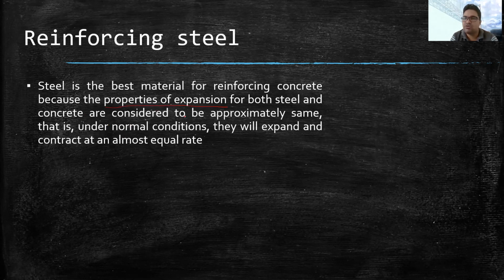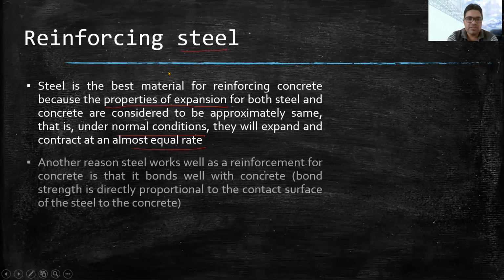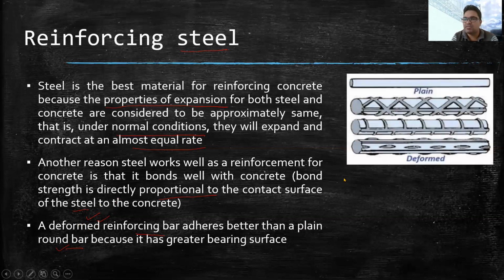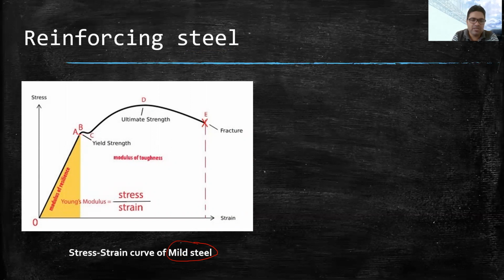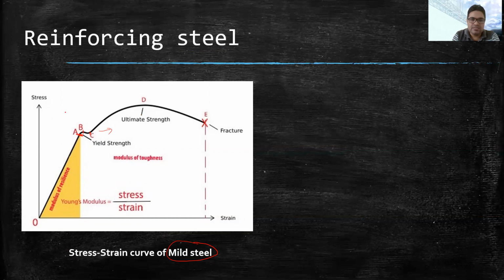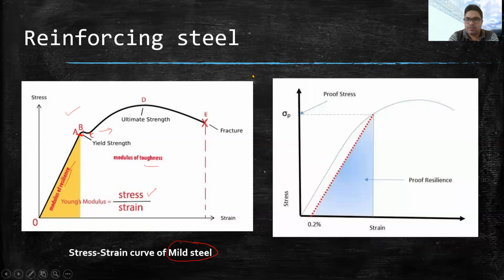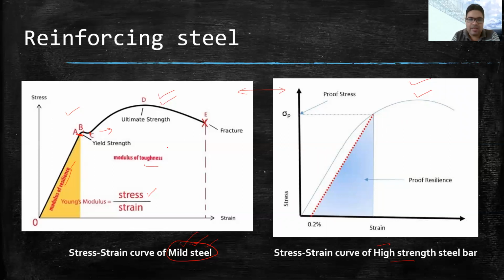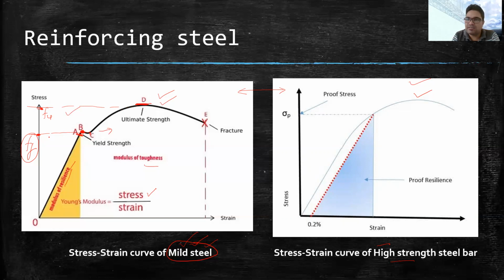Lecture 7 Concrete design concepts Part 4 Reinforcing steel and its types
In this video, types of reinforcing steel, the stress-strain curve is discussed.